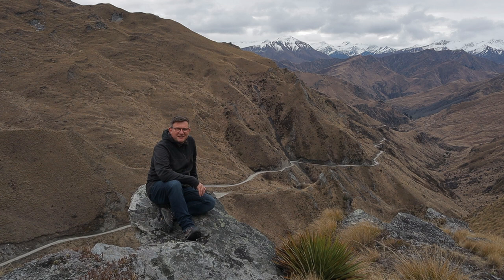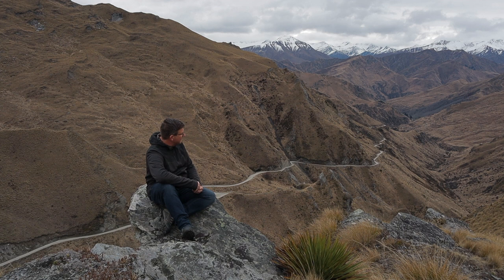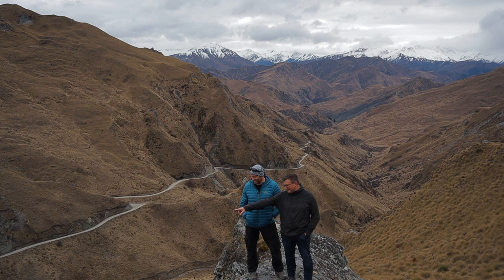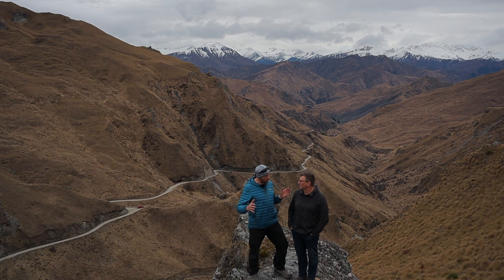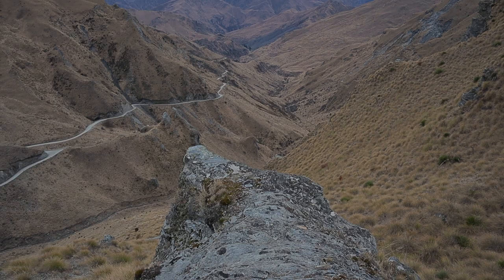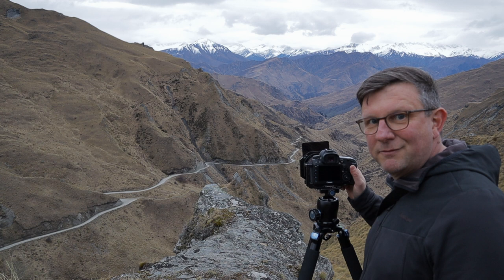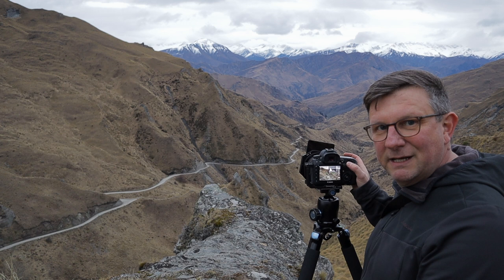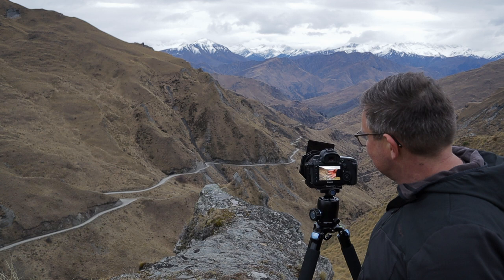NEW ZEALAND LANDSCAPE PHOTOGRAPHY - Ewan Dunsmuir Interview and Shoot at Skippers Saddle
The seventh edition of my LIVE ON LOCATION landscape photography adventures.
Video captured 24th August 2020'. I meet up with fellow Landscape Photographer Ewan Dunsmuir, we have an in-depth chat about professional photography & take in a hike & evening shoot at a stunning alpine location.

Supported by Sirui Tripods Australia & NiSi Filters Australia & New Zealand.